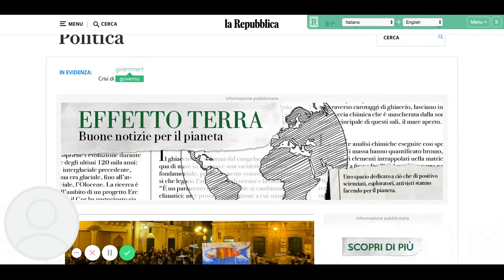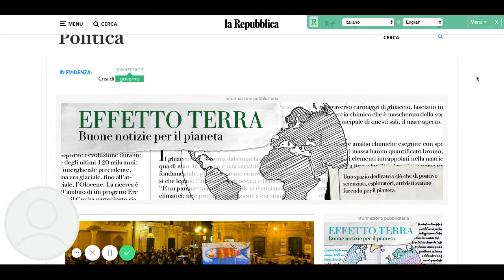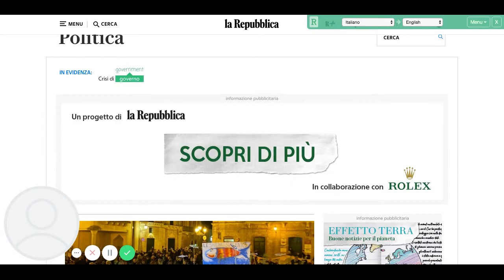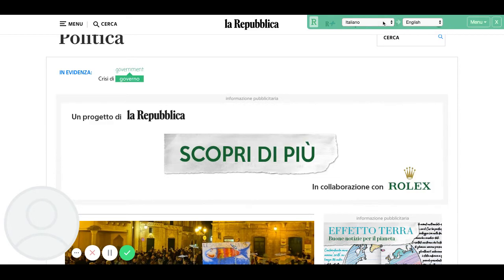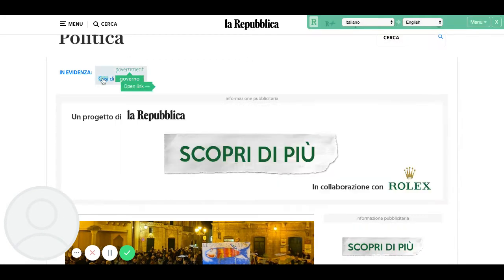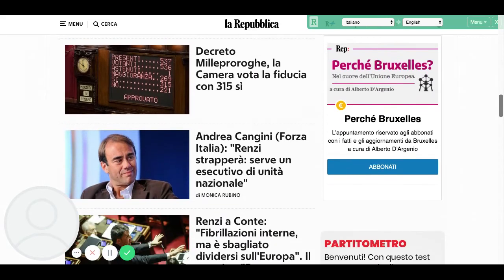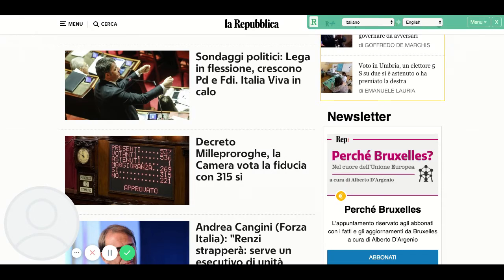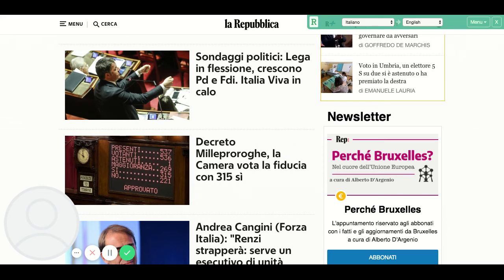Learn a Language by Reading | Readlang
Learn a language by reading.

Looking for a great way to learn loads of vocabulary and grammar in a new language? Want to enjoy yourself? Want to learn new things? Read! Check out this video to learn about a great tool to get access to great materials and comprehension tools.
If you teach languages, you probably love languages, too. However, our students don’t always love it so much. With all of the hard parts, who can blame them? In this free guide, I share 25 activities that can be used to teach any language and can be adapted to any level.

We live in the most exciting time to learn a language, and it is getting more exciting every day. If you want to master another language, I share my framework for learning any language in this free masterclass here.